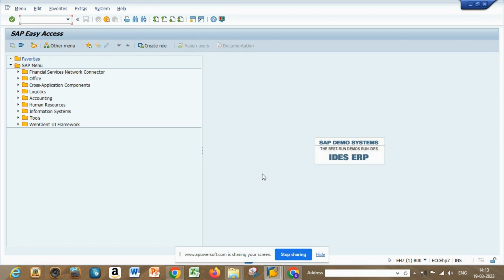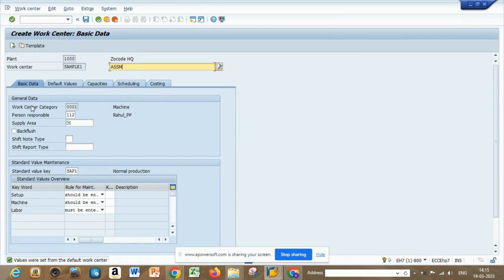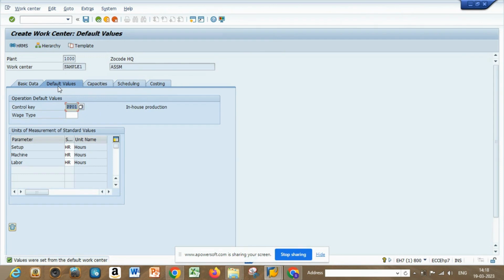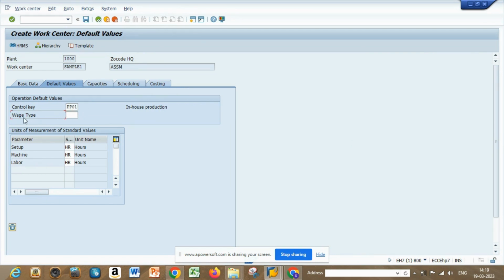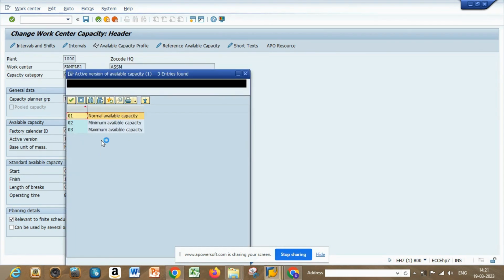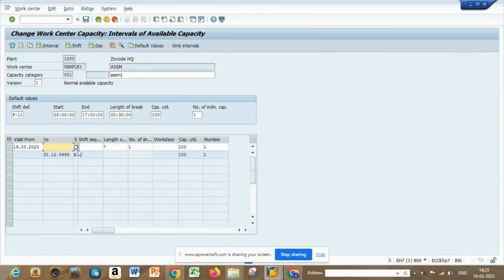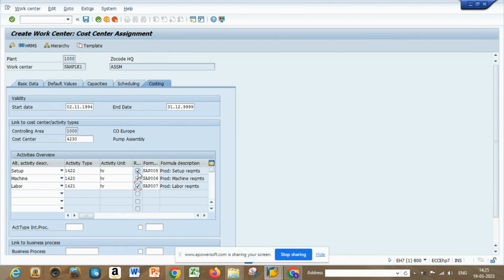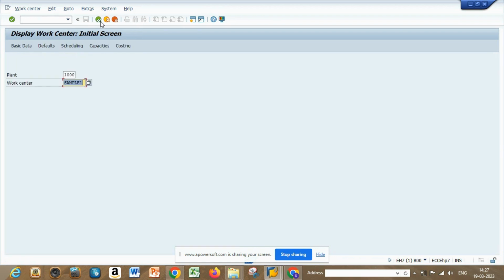SAP Master Data_Work Center Creation_SAP PP_ SKY Technologies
Step By Step Creation of Workcenter in SAP PP